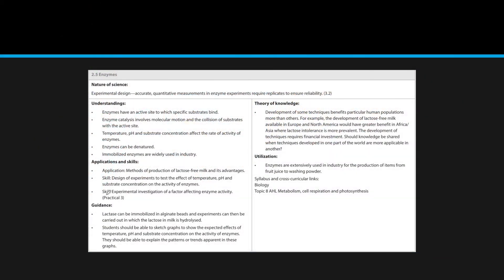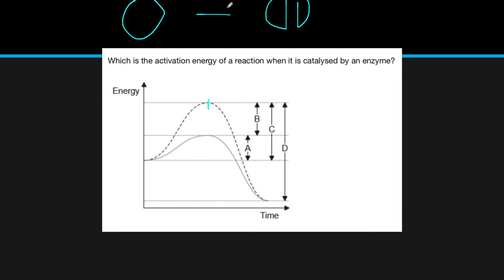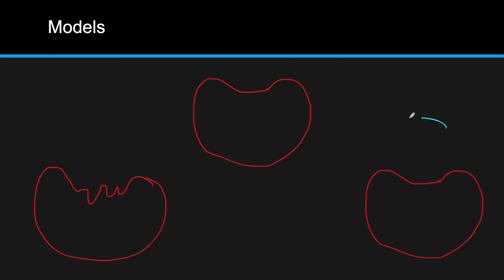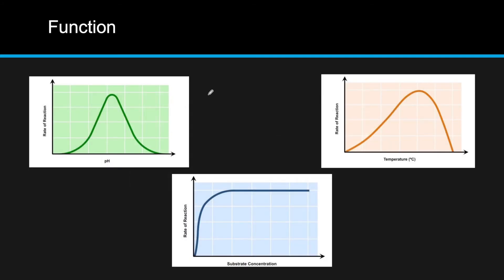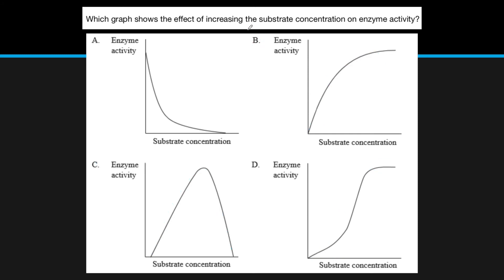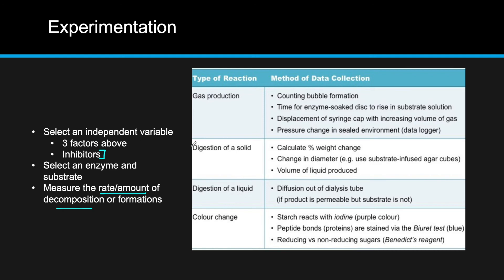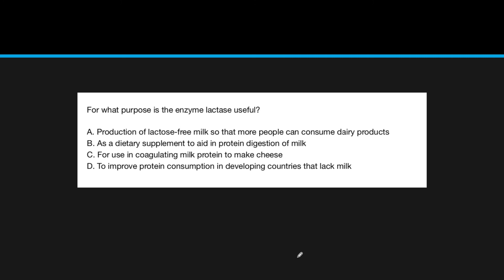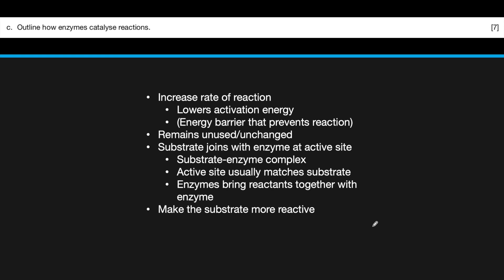IB Biology 2.5 Review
This video is a review of topic 2.5 of the IB Biology SL/HL course. It is meant to be an additional resource and not replace any instruction.

Intro: (0:00)